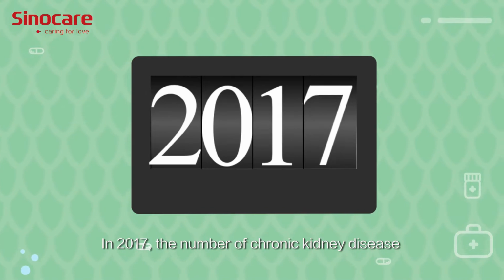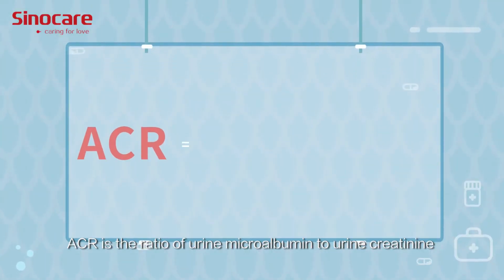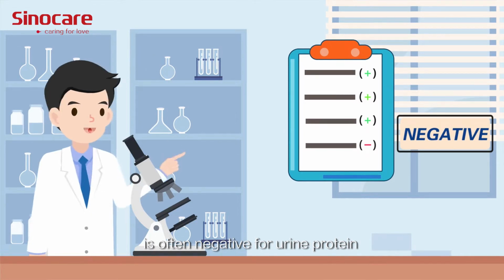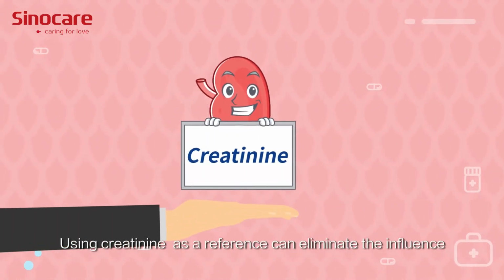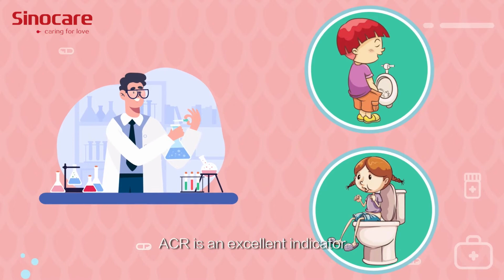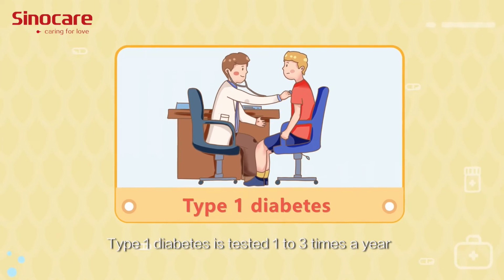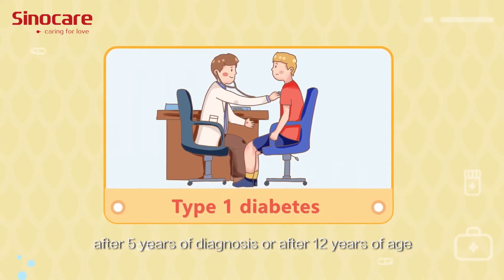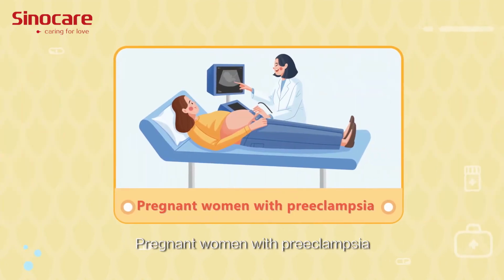Sinocare ACR an excellent indicator for detecting early renal damage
Sinocare has 20 year experiences in Blood Glucose Monitoring System industry since its foundation in 2002, it is the biggest BGMS manufacturing facility company in Asia and the first listed blood glucose meter manufacturer company in China, dedicating to the innovation of biosensor technology, developing, manufacturing and marketing on rapid diagnosis testing products.  In 2016, after the successfully acquisition of Nipro diagnostic Inc. (now renamed as Trividia Health Inc.) and PTS Diagnostics Inc. Sinocare has become the world’s No.5 largest blood glucose meter manufacturer and one of the leading companies in POCT industry in the world.